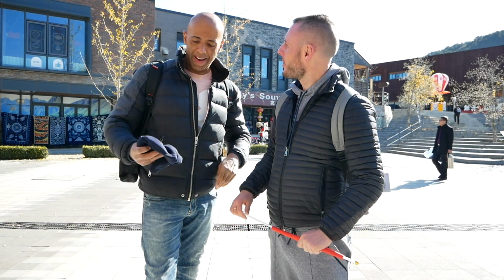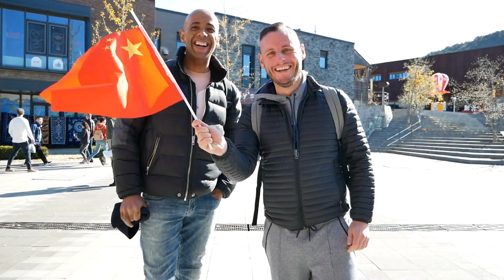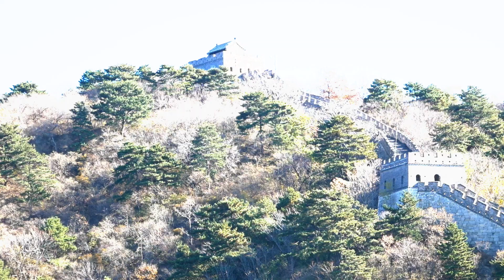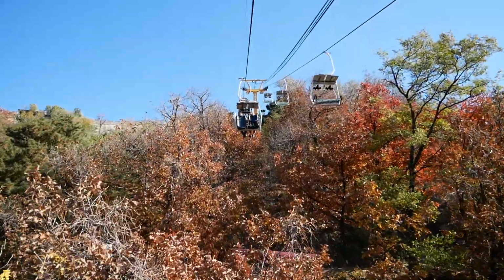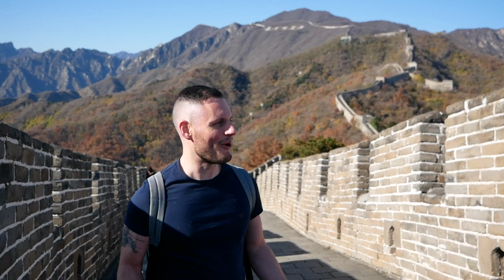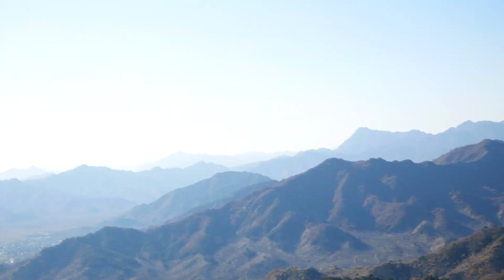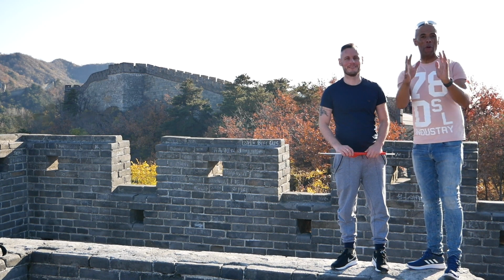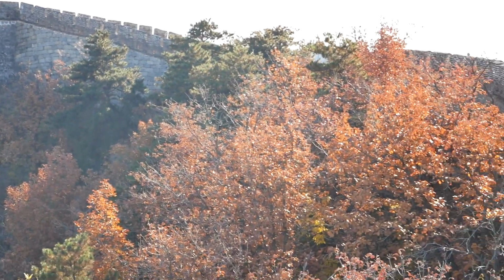The Great Wall of China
The Great Wall of China is the world's longest man made structure in the world at over 13,000 miles long. Built over 2,300 years ago this is an incredible feat of human determination and vision.